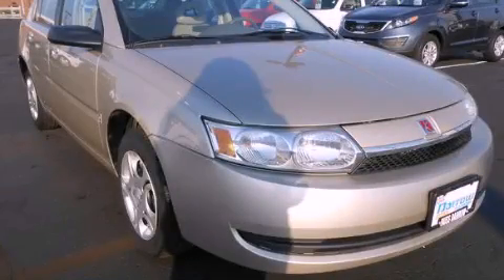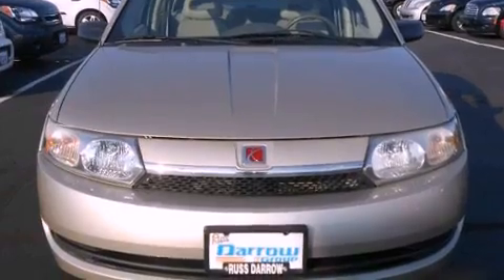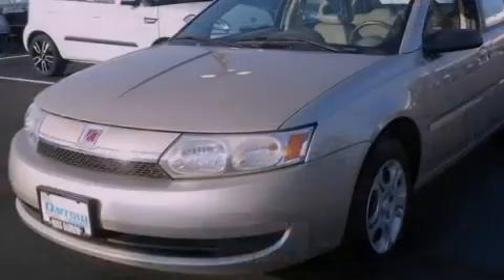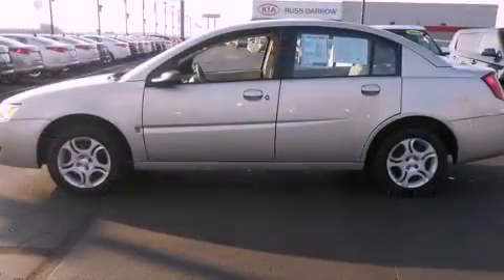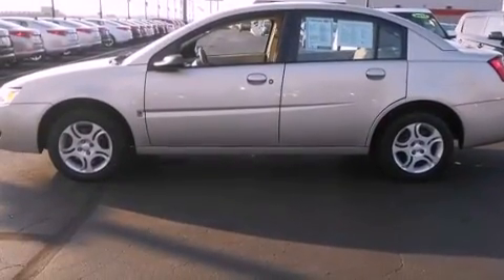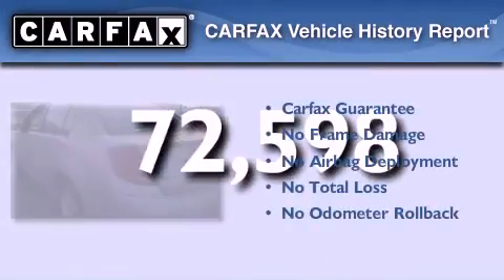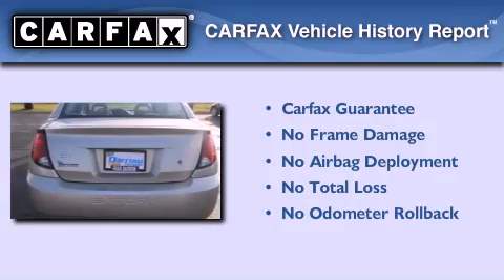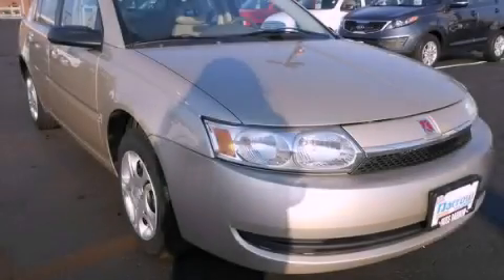2004 Saturn Ion Fond du Lac WI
Year : 2004
 Make : Saturn
 Model : Ion
 Engine : 2.20
 Trans . : 5-Speed Manual with Overdrive
 Exterior : Golden Wheat
 Miles : 72,598

 Stock : KPMM4873A

 416 N. Rolling Meadows Drive

 2004 Saturn Ion Fond du Lac WI